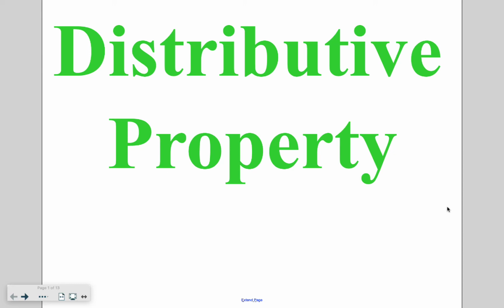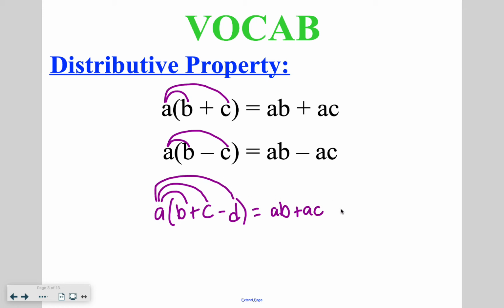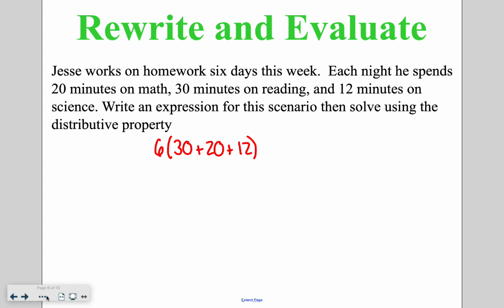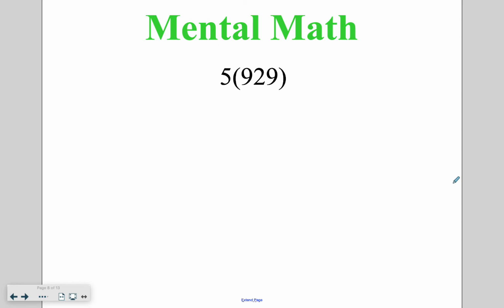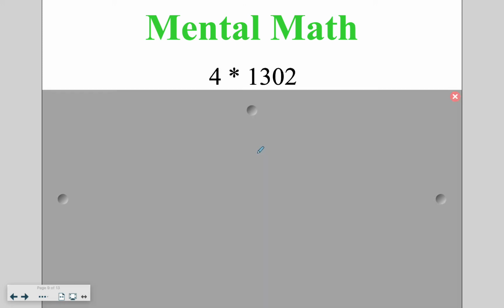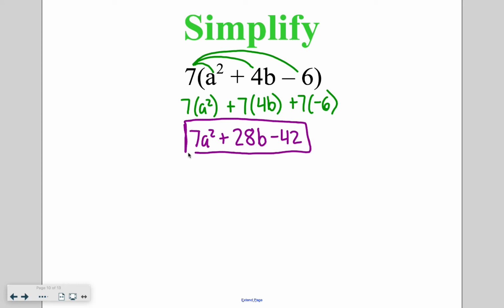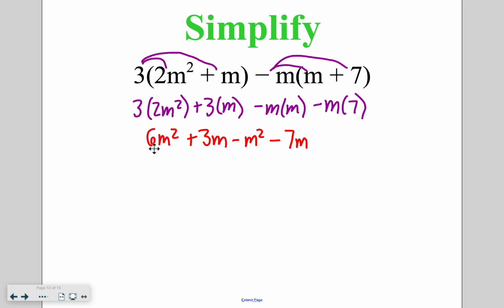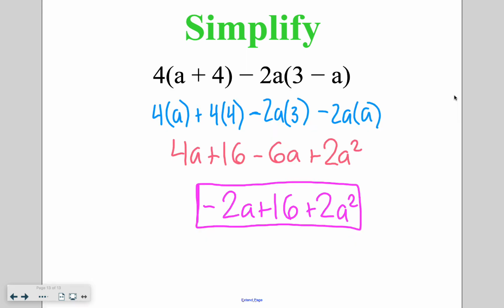Algebra Lesson 1-4: Distributive Property